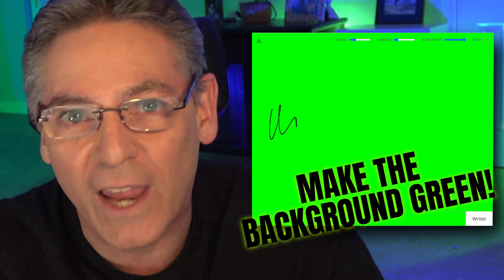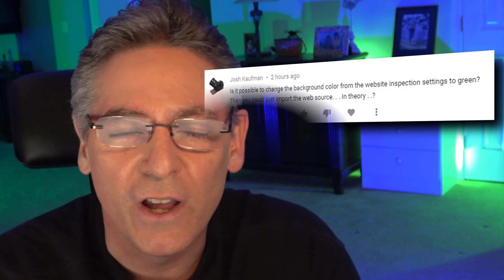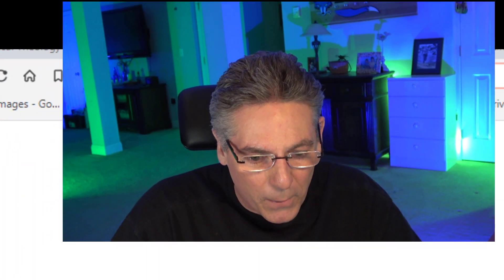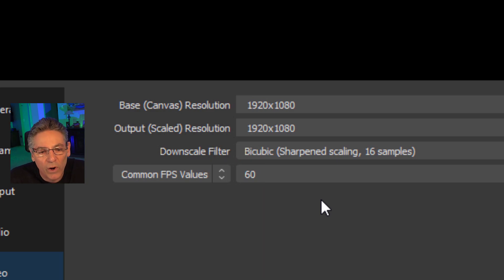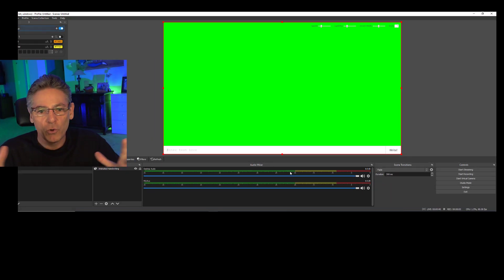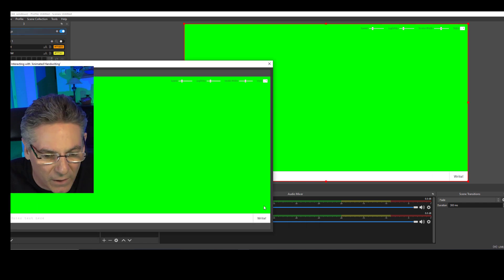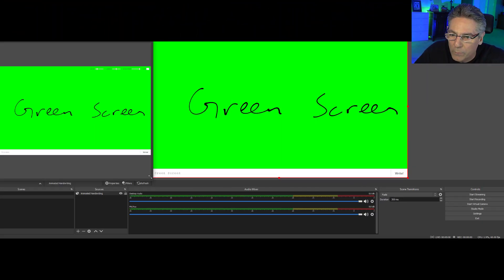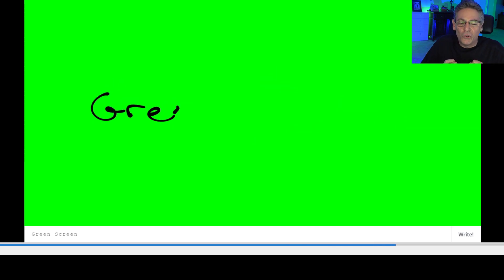Animated Handwriting Text - How To Setup GREEN SCREEN With This AMAZING Website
Scott explains how to setup animated handwriting text using the calligrapher.ai website method.  What makes this superior is that all you have to do is visit calligrapher.ai, enter your text, click a button, and BOOM, you are served a beautiful handwriting animation.  There's no software, no signup, and 100% no worries.  It's easy, and fun like it should be.  What makes this video super fun is that Scott shows you how to modify the site's CSS so that the background turns green.  Believe it or not, OBS Studio provides a parameter that allows you to alter the website's global CSS located in the page's header. This fantastic entry is how you change the background color to green, which is the default color for chromakey isolation.

After learning how to change the color, you can apply this technique to other browser sources that you may use in the future.  I hope you enjoy the tutorial.

catresource